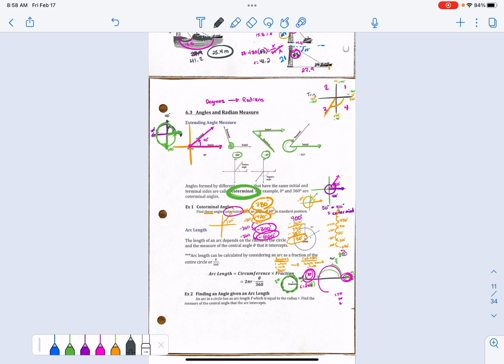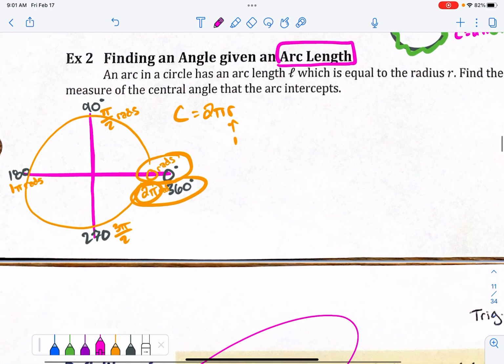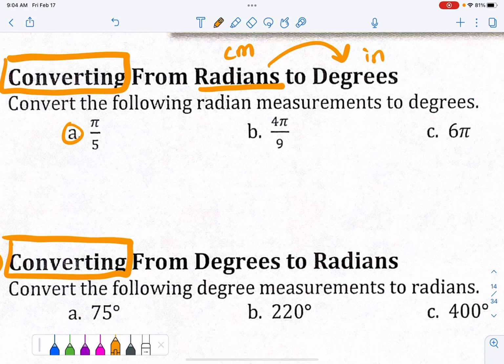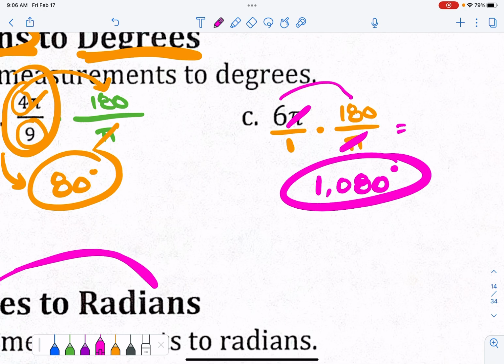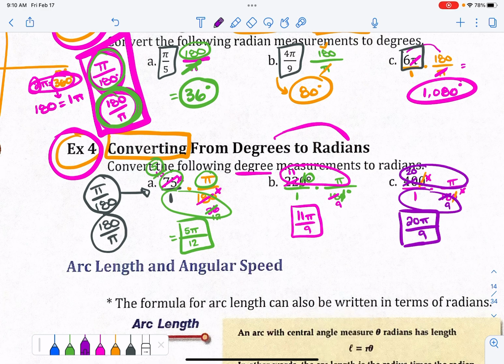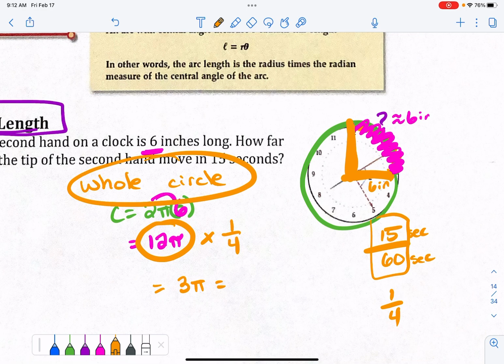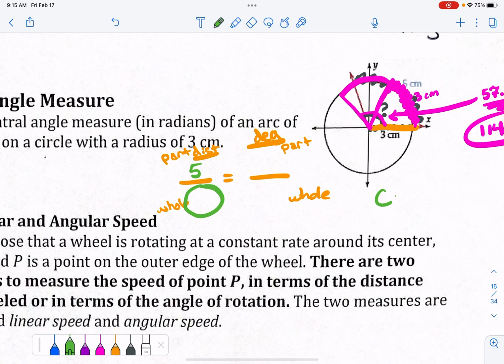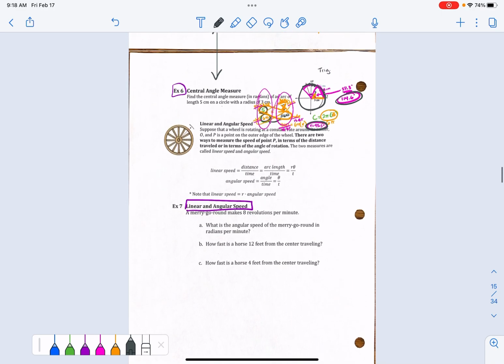Trig 6.3 Part B